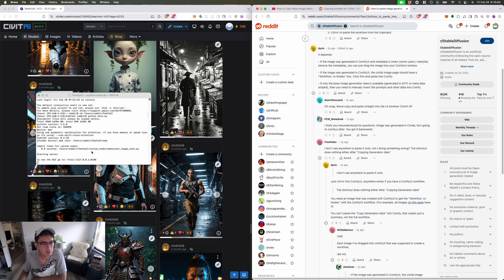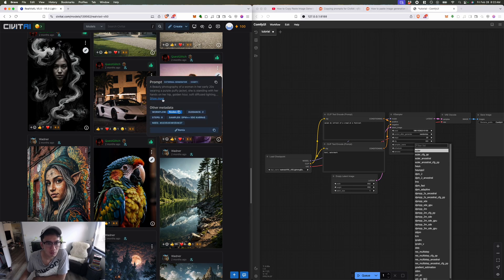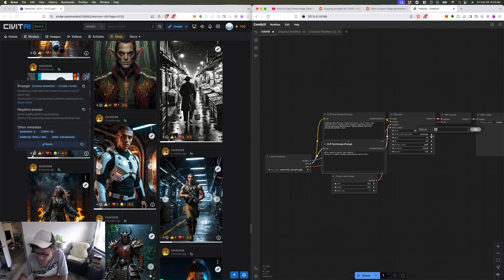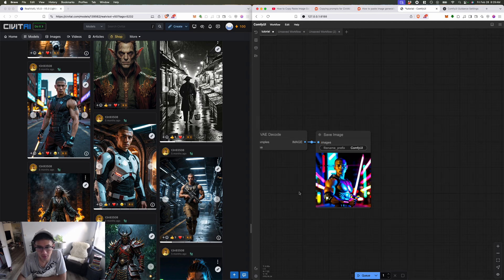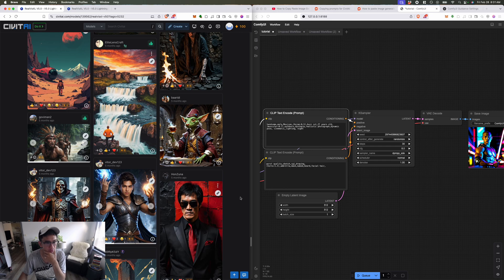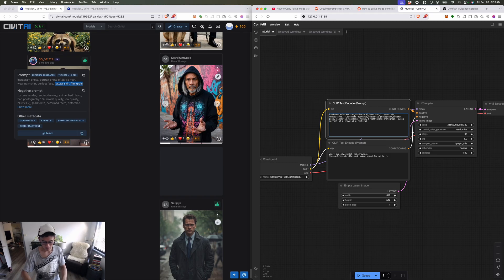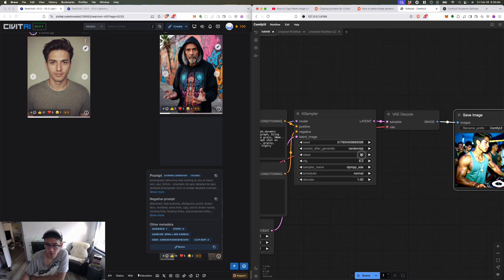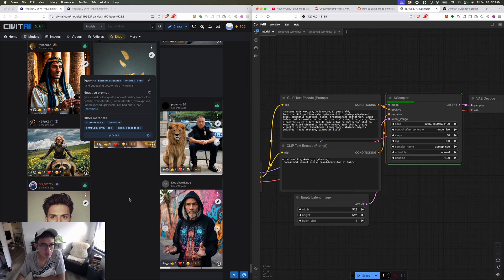How To Copy CivitAI Image Prompts Into ComfyUI/Stable Diffusion